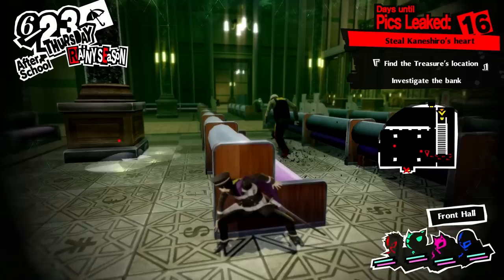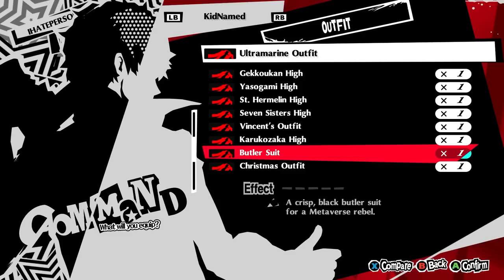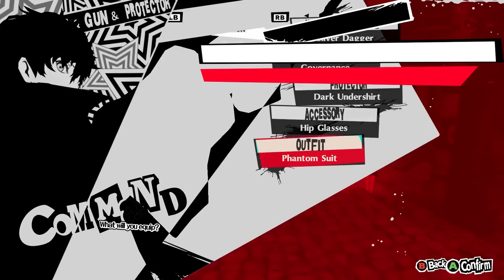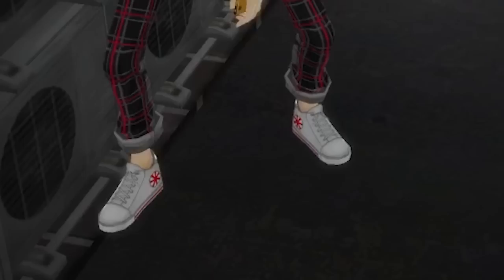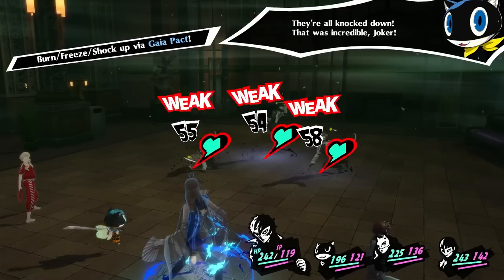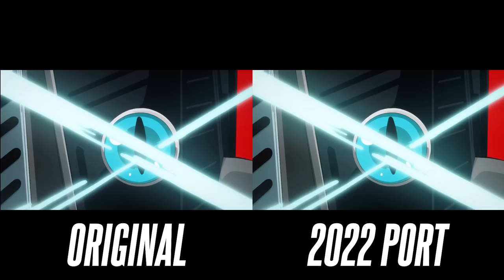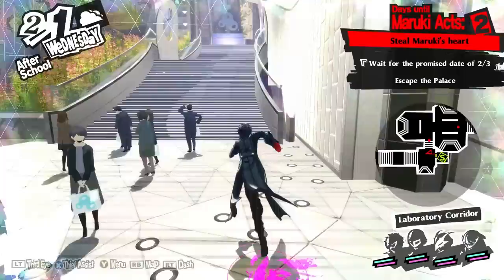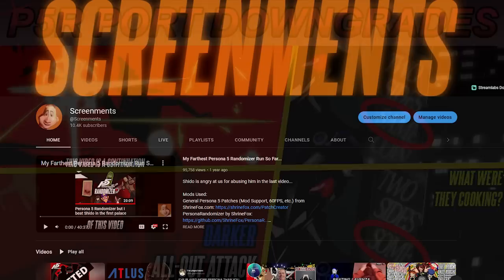Downgrades in the New Persona 5 Royal Port (& How to Fix Them)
The new Persona 5 Royal Port was an amazing release of an incredible game. The game saw many great changes with this release... but they weren't all good.

Modding Guides (I highly recommend modding the Steam version rather than the Game Pass version, Steam is easier and supports more mods):

Persona 5 Royal Game Pass PC Version Modding Guide by AkiraJkr

0:00 - Intro
1:27 - Raidou DLC has been removed from the game entirely
4:10 - Rising Sun Censorship Changes
5:37 - All-Out Attack Fade
7:02 - Opening Movie Fade
7:28 - Railmap Image Scale is Broken
7:54 - Mistake in a Showtime Attack